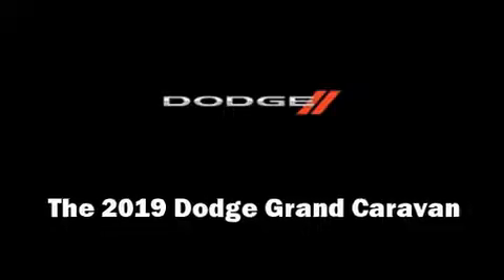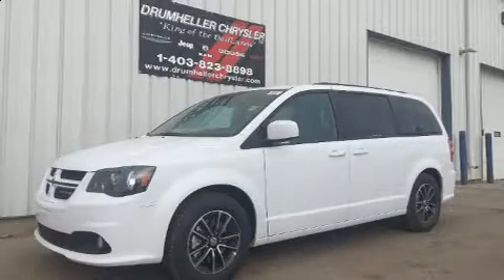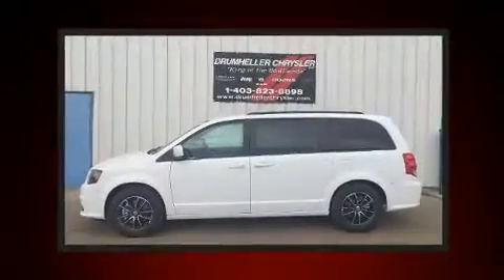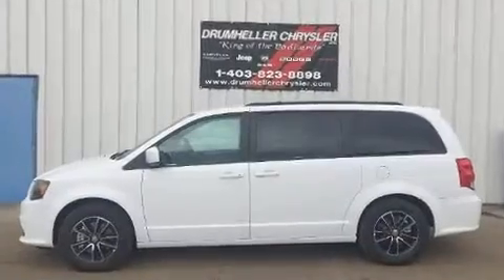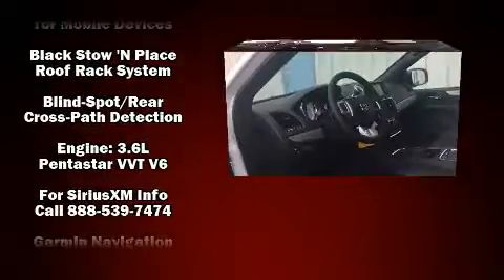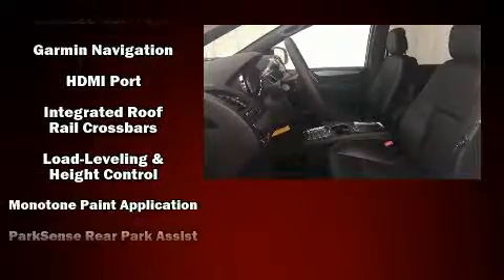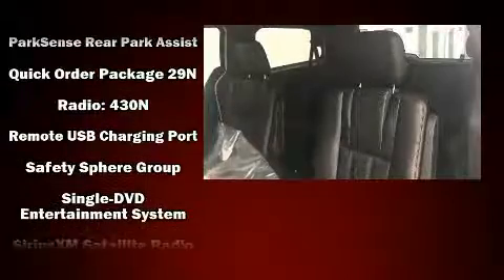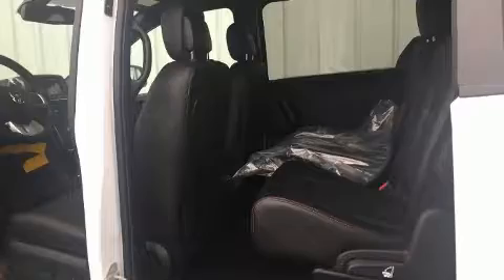2019 Dodge Grand Caravan GT in Drumheller, AB T0J 0Y0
Drumheller Chrysler
1004-Highway 9 South - Box 1660

The 2019 Dodge Grand Caravan. Smooth gearshifts are achieved thanks to the refined 6 cylinder engine, and for added security, dynamic Stability Control supplements the drivetrain. Dodge prioritized comfort and style by including: a rear window wiper, power front seats, heated steering wheel, a power rear cargo door, blind spot sensor, a roof rack, and a split folding rear seat. Features such as automatic climate control and leather upholstery prove that economical transportation does not need to be sparsely equipped. Storage solutions are integrated throughout the interior, demonstrating thoughtful attention to detail. Third row seats provide an even greater maximum passenger capacity. Audio features include a CD player with MP3 capability, and 9 speakers, providing excellent sound throughout the cabin. Rear LCD monitors provide entertainment that your passengers will appreciate no matter how far the drive. Dodge also prioritized safety and security with features such as: dual front impact airbags, front side impact airbags, traction control, anti-whiplash front head restraints, a security system, and 4 wheel disc brakes with ABS. Brake assist technology provides extra pressure when applying the brakes. We pride ourselves in the quality that we offer on all of our vehicles. Please don't hesitate to give us a call.